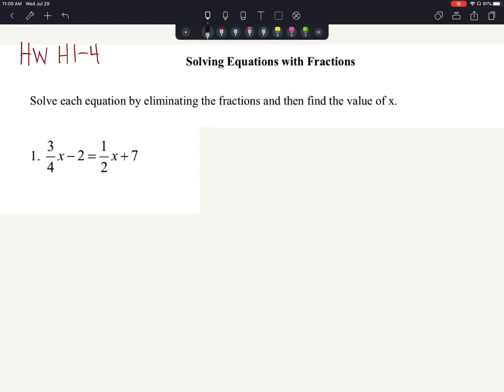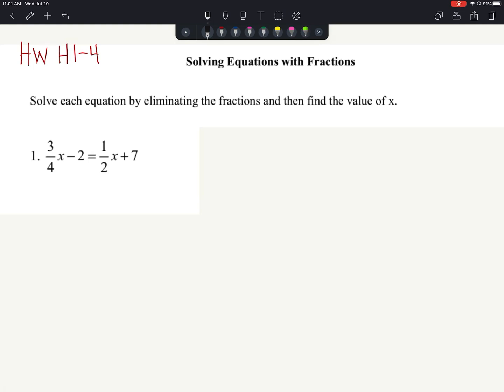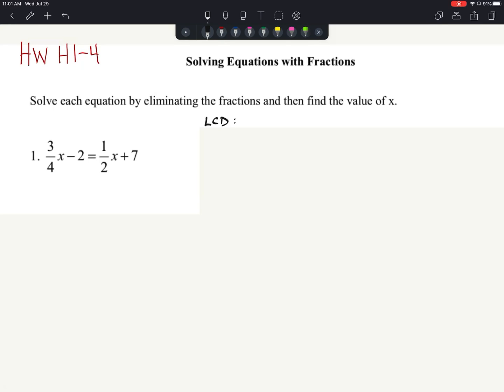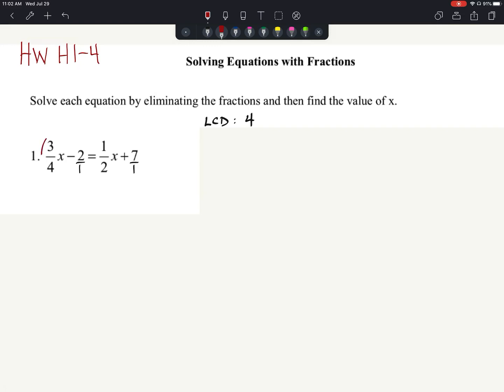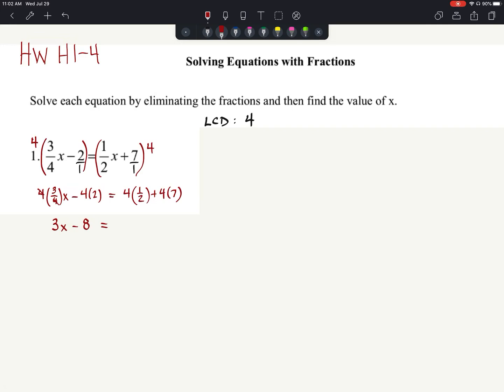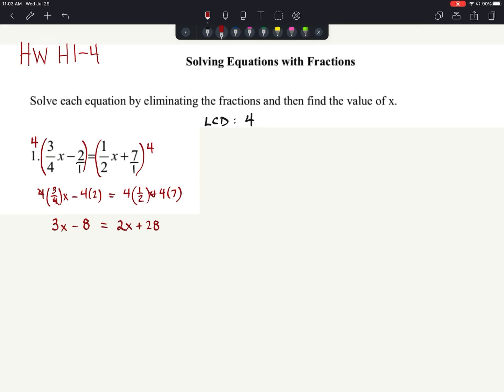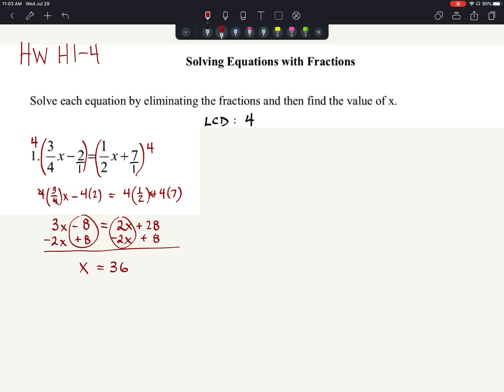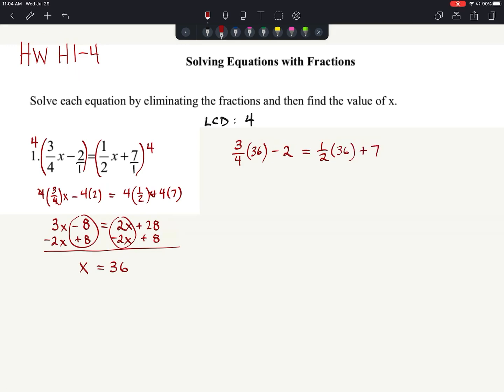HA2 WSH1-4 p1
Solving Equations by Eliminating Fractions